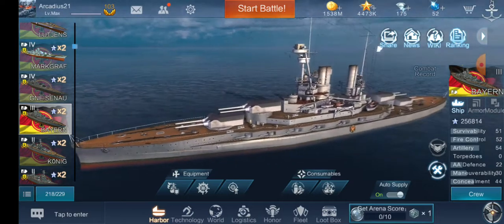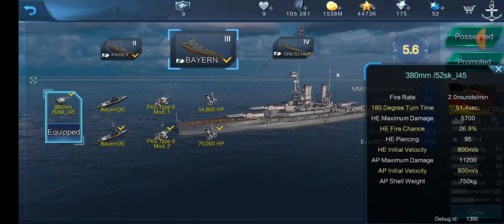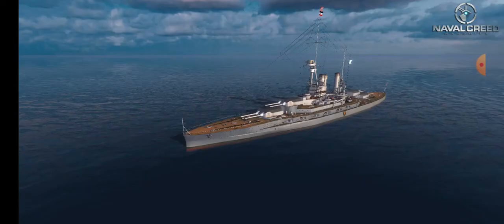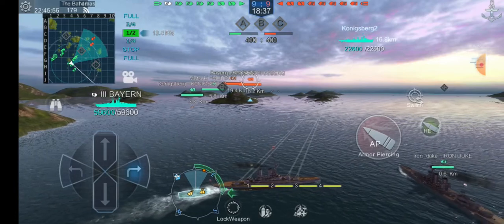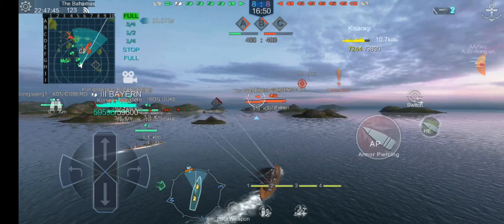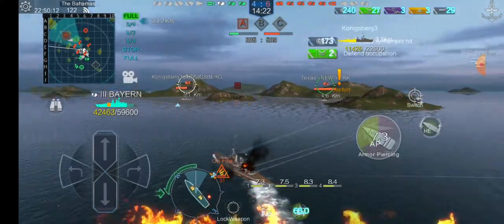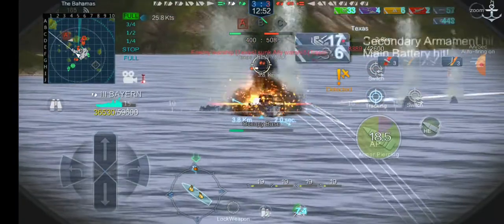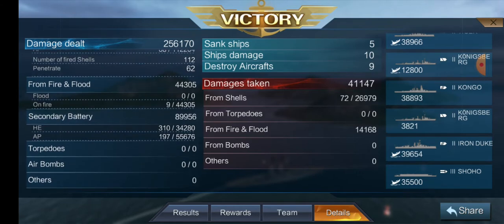Naval Creed Ship Review: Bayern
This battleship may not have the most health or best accuracy but no one is a better brawler at this tier than Bayern. With good armor and amazing secondaries this ship is not one to mess around with. Her AA is also pretty decent for a low tier BB.